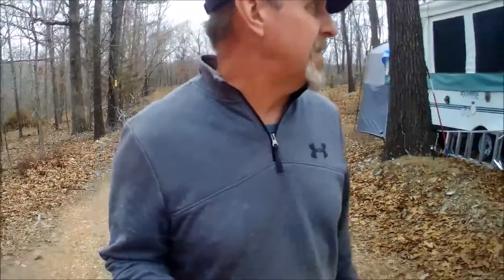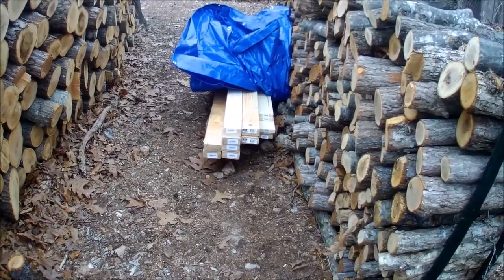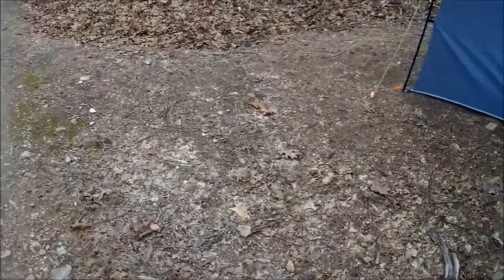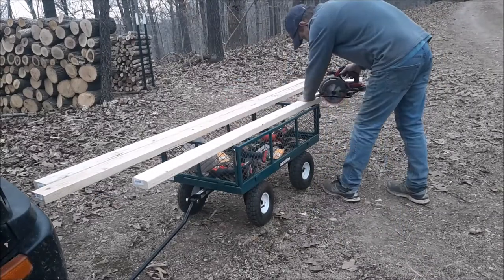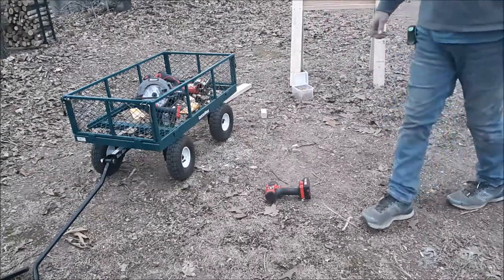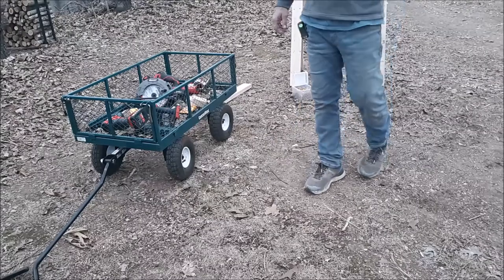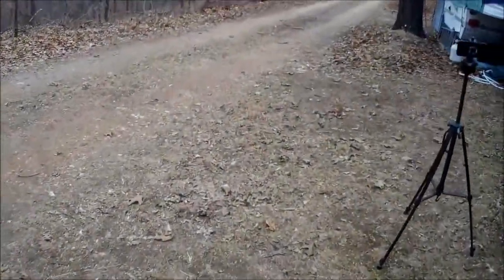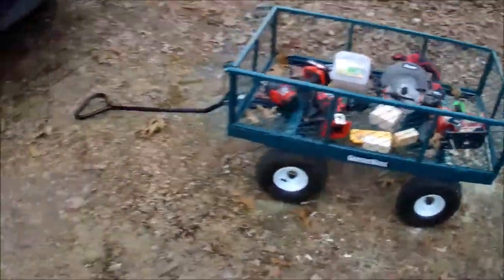GETTING STARTED OFF GRID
OFF GRID HOMESTEAD, TOOLS, SAWHORSES, OKLAHOMA, OZARKS